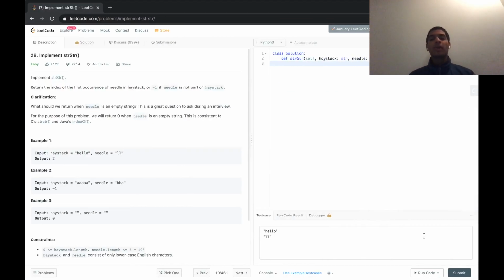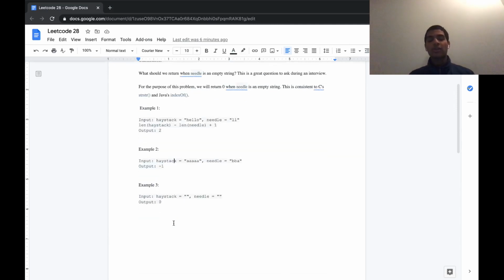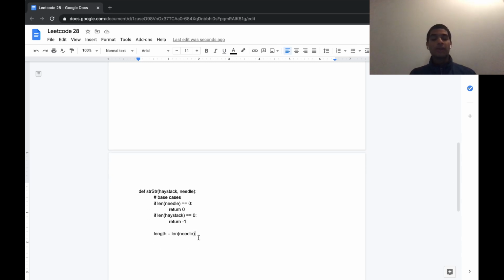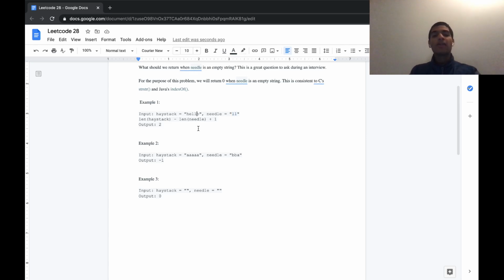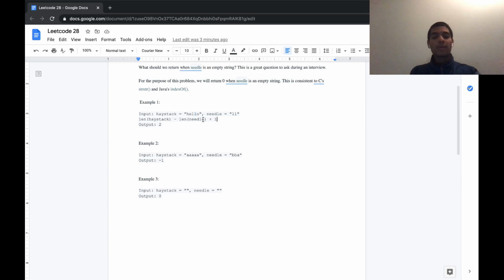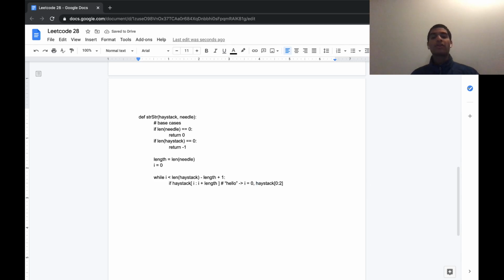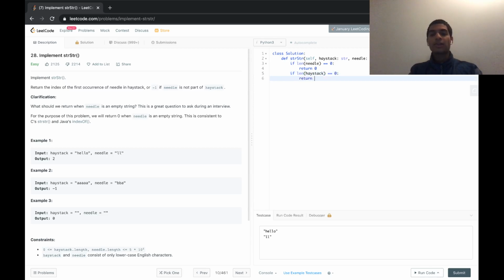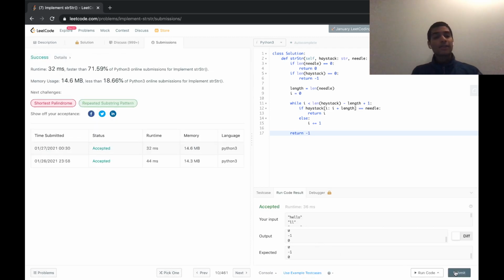Leetcode 28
Hey guys! In this video, we worked out Leetcode #28 and worked with creating the strStr() function. The link to the code is here:

If you guys have any questions, leave them below.